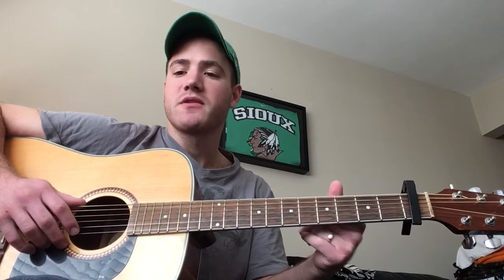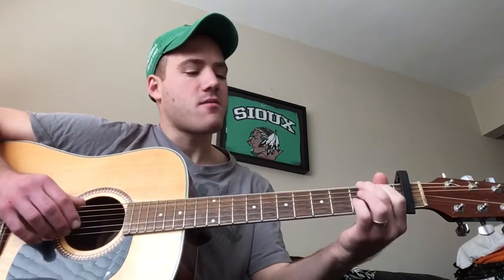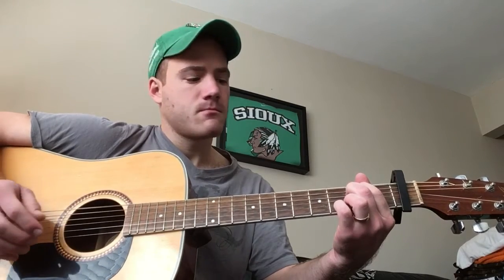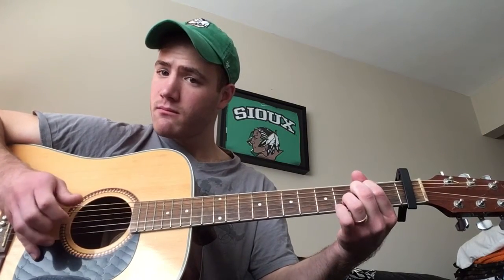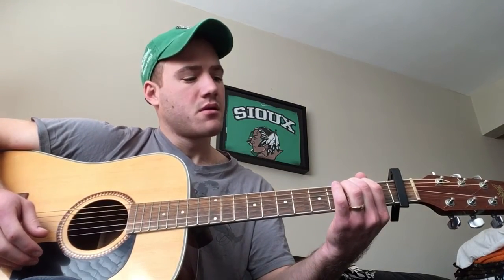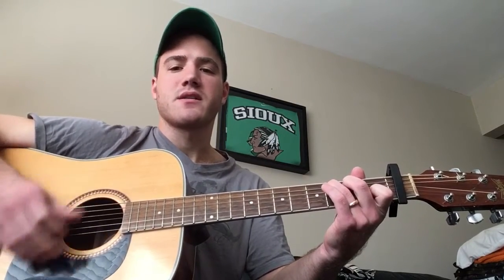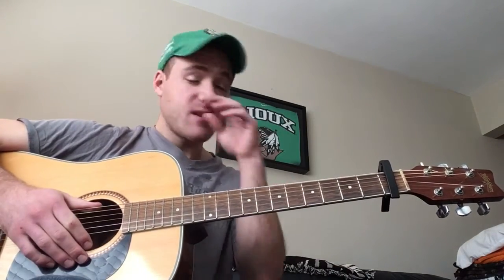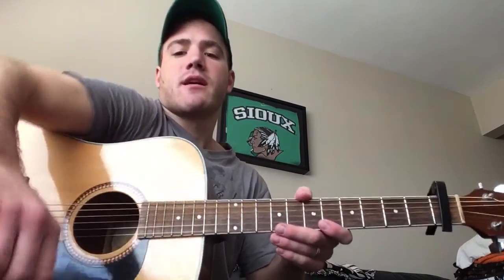Devil Wears A Suit And Tie Guitar Lesson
(THERE IS NOW A PART 2)*** I have never made a lesson before and I don't hold myself out to be a guitar genius. I hope this helps someone out.